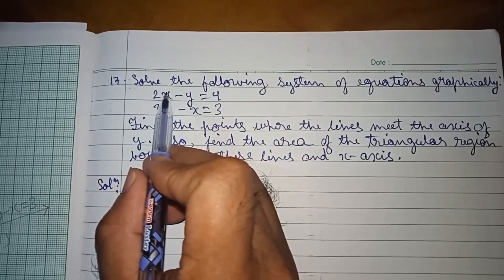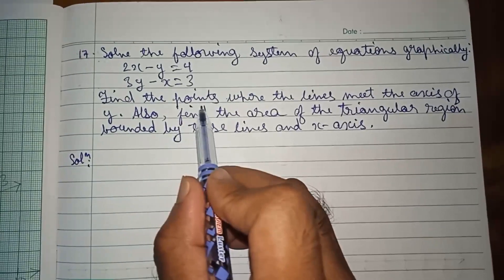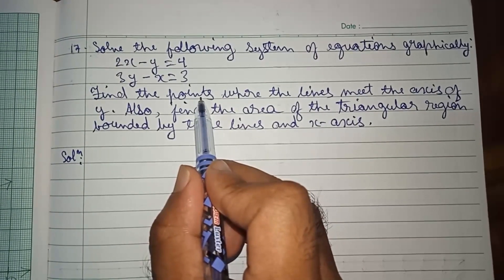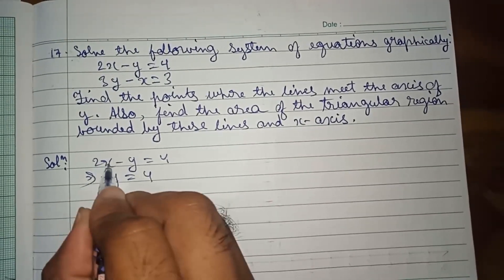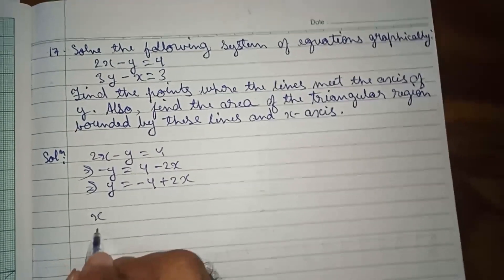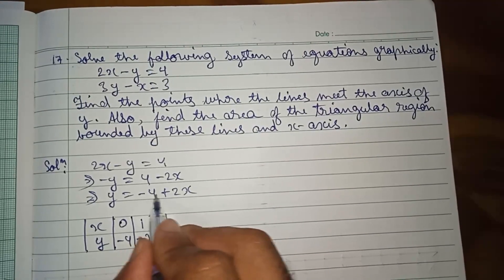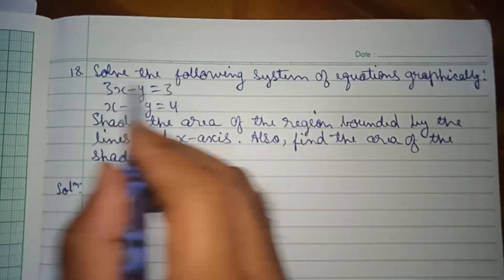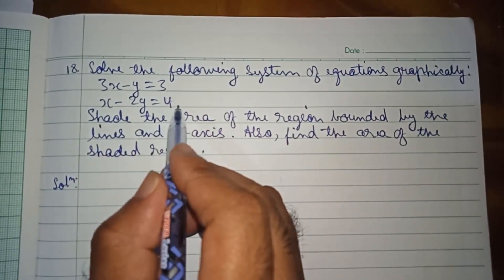CLASS 10 EXERCISE 3(B) NO. 17 & 18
Chapter 3
Pair of linear equations in two variables